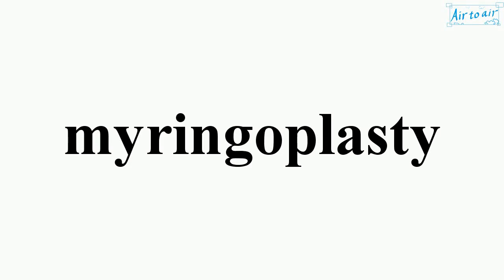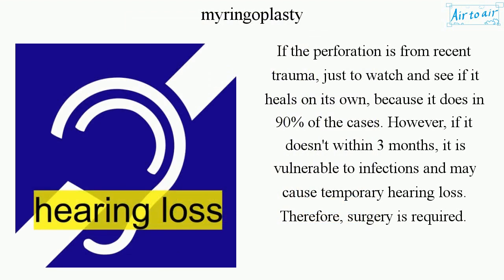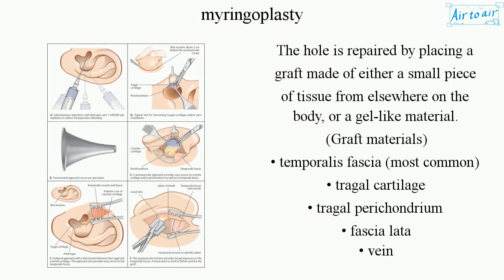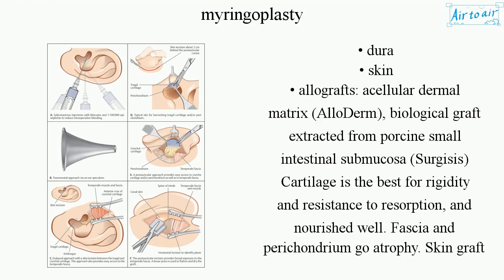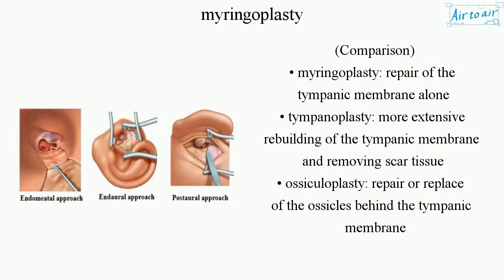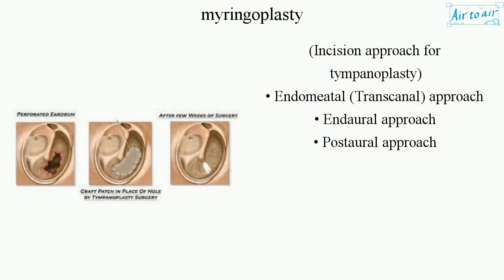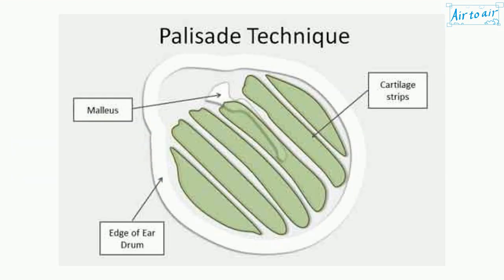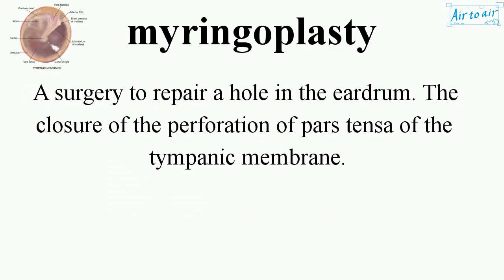myringoplasty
A surgery to repair a hole in the eardrum. The closure of the perforation of pars tensa of the tympanic membrane.

If the perforation is from recent trauma, just to watch and see if it heals on its own, because it does in 90% of the cases. However, if it doesn't within 3 months, it is vulnerable to infections and may cause temporary hearing loss. Therefore, surgery is required.

The hole is repaired by placing a graft made of either a small piece of tissue from elsewhere on the body, or a gel-like material.
(Graft materials)
• temporalis fascia (most common)
• tragal cartilage
• tragal perichondrium
• fascia lata
• vein
• dura
• skin
• allografts: acellular dermal matrix (AlloDerm), biological graft extracted from porcine small intestinal submucosa (Surgisis)
Cartilage is the best for rigidity and resistance to resorption, and nourished well. Fascia and perichondrium go atrophy. Skin graft tends to induce infection.

(Comparison)
• myringoplasty: repair of the tympanic membrane alone
• tympanoplasty: more extensive rebuilding of the tympanic membrane and removing scar tissue
• ossiculoplasty: repair or replace of the ossicles behind the tympanic membrane

(Incision approach for tympanoplasty)
• Endomeatal (Transcanal) approach
• Endaural approach
• Postaural approach

(Techniques of placement of graft)
• Palisade technique
• Underlay technique
• Overlay technique
• Interlay technique
• Double breasting technique

Cf. cholesteatoma